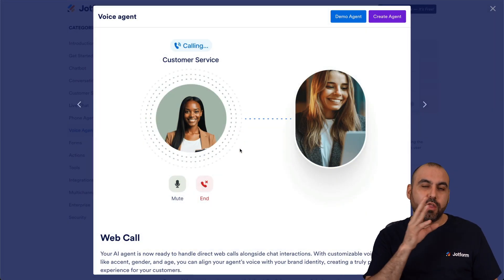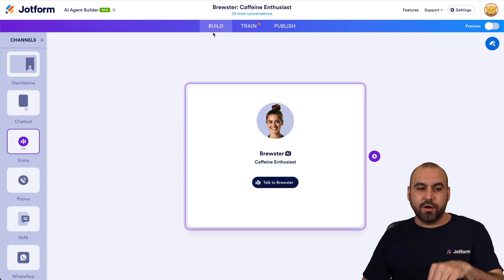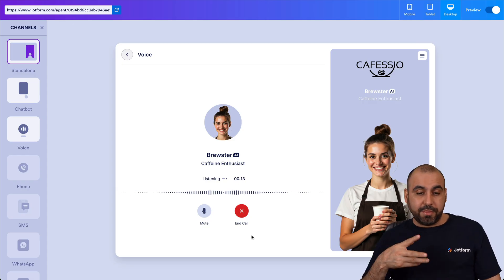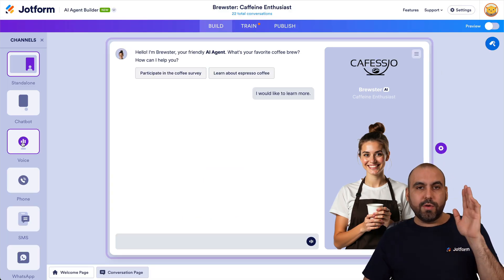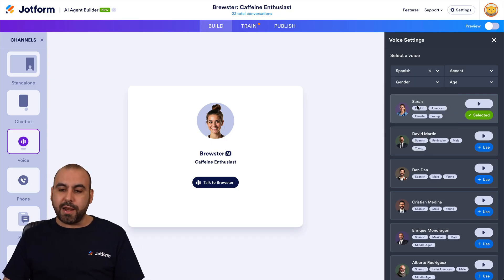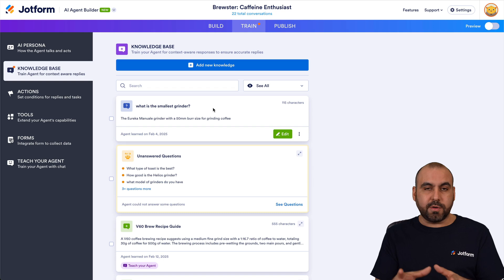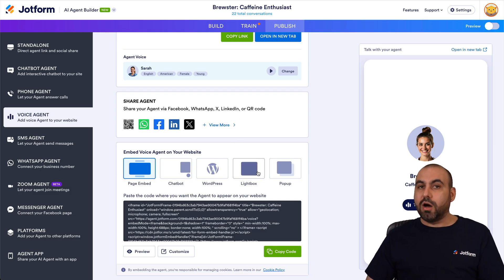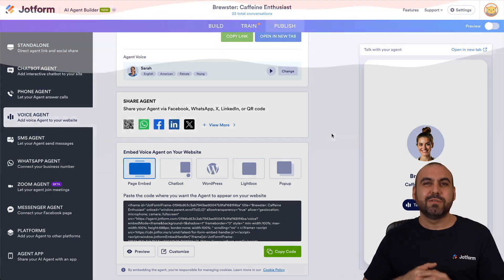How to Use Web Call for Your Jotform AI Agent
Would you like to link your Web Call and Jotform AI Agents? The process is simple to set up and makes your AI Agent that much more powerful! Find out more by watching this helpful video.
LINKS & RESOURCES
👋 ABOUT JOTFORM
00:00  Introduction
00:14  Navigating to the AI Agent in Jotform
01:00  Selecting and Editing the Agent
01:13  Accessing the Voice Agent Feature
01:26  Previewing and Testing the Web Call Agent
02:54  Customizing the Voice Settings
03:32  Changing Language, Accent, Gender, and Age
04:23  Improving Responses via Training and Knowledge Base
04:44  Handling Unanswered Questions
04:55  Sharing and Publishing the Web Voice Agent
05:28  Embedding Options and Customizations
06:06  Subscribe to Jotform